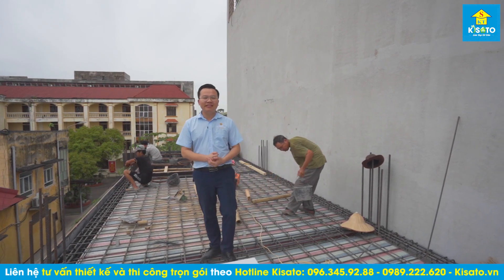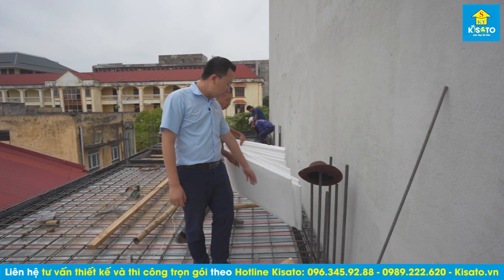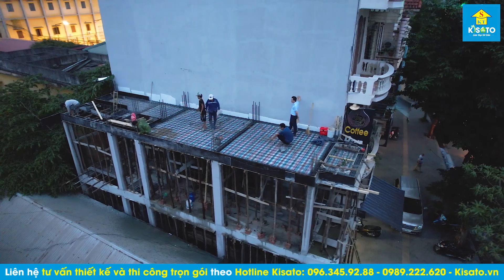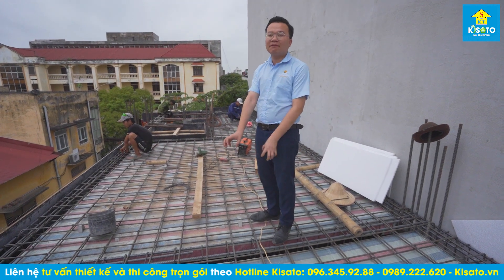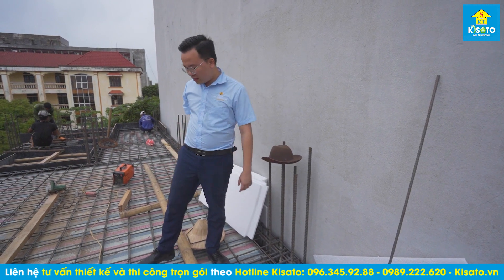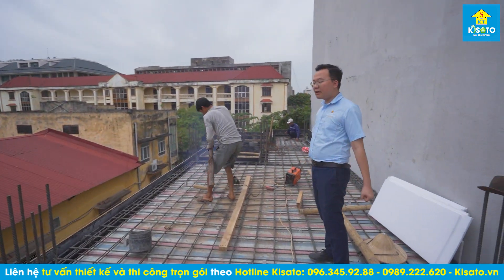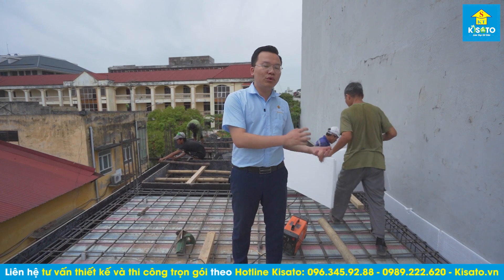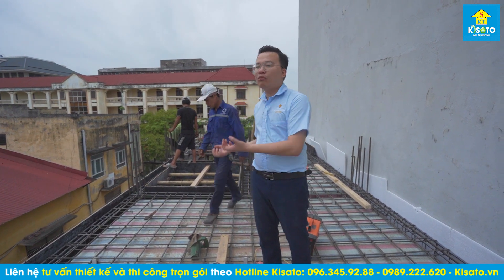Giám Sát Đổ Bê Tông Mái Tầng 2 Cho Mẫu Nhà Ống 5 Tầng Hiện Đại Đẹp Tại Trần Phú, Hải Dương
Mẫu nhà ống đẹp đáp ứng nhu cầu của chủ đầu tư về một không gian sống hiện đại, đơn giản, tiện nghi và tiết kiệm không gian diện tích, kiến trúc nhà ống nhiều tầng được các kiến trúc sư KISATO thiết kế một cách tinh tế và khoa học giúp không gian sống thêm sự mới mẻ và thể hiện phong cách sống hiện đại của gia chủ. Hôm nay chúng tôi muốn giới thiệu với các bạn quá trình thi công ép cọc khoan nhồi mẫu nhà ống đẹp được KISATO thiết kế cho gia chủ Bùi Quý Nam tại Trần Phú, Hải Dương.

💦 Xem thêm 1000+ bộ sưu tập mẫu nhà ống đẹp năm 2023 chỉ từ 600 triệu tại
💦Ngoài ra bạn có thể xem thêm video khác về mẫu nhà ống đẹp năm 2023 do kiến trúc kisato thiết kế và thi công ở đây

💦 Cùng xem và bấm nút đăng ký cũng như chia sẻ video này để nhiều người biết đến video nếu nó hữu ích cho bạn hoặc bạn bè, người thân của bạn. Có thể họ sẽ cảm ơn bạn nếu đây là mẫu nhà họ cần.

Review nhanh các thông tin chi tiết mẫu nhà ống đẹp.
00:48 Thông tin tổng quan công trình
01:13 Chi tiết về mẫu nhà ống đẹp
10:04 Tổng kết công trình & giới thiệu năng lực công ty

📌 Thông tin công trình:
CĐT: Bùi Quý Nam
Địa điểm: Trần Phú, Hải Dương
Công trình: Nhà ống 3 tầng hiện đại
Kích thước tổng thể: 3.7m*13m
Thiết kế bởi: KISATO

📌 Công năng chi tiết của mẫu nhà ống này:
*Tầng 1:
- Cửa Hàng - 36.08 m²
- Phòng WC - 3.31 m²

*Tầng 2:
- Phòng Khách - 13.25 m²
- Phòng Bếp + Ăn - 17.44 m²
- Phòng WC - 3.14 m²

*Tầng 3:
- Phòng Ngủ 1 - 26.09 m²

*Tầng 4:
- Phòng Ngủ
- Phòng WC - 3.21 m²

*Tầng 5:
- Phòng Thờ - 12.93 m²
- Phòng Ngủ 4 - 8.57 m²

🏡 CÔNG TY CỔ PHẦN KIẾN TRÚC KISATO
💥 Sứ mệnh Kiến Trúc Kisato là “Nâng cao tiêu chuẩn sống cho người Việt” với triết lý phục vụ " Làm Đẹp Từ Tâm" - Triết lý luôn đi theo Kisato từ những ngày đầu thành lập.
💥 Sự khác biệt của kiến trúc Kisato:
+ Thứ nhất về thiết kế: Bản vẽ của chúng tôi cứ bản vẽ 2D sẽ đi kèm bản vẽ 3D với công nghệ thiết kế BIM là công nghệ thiết kế tốt nhất hiện nay của Mỹ. Bộ bản vẽ trực quan, chi tiết để ngay cả khi gia chủ không có nhiều kiến thức xây dựng vẫn có thể đọc hiểu và tự tay giám sát công trình của mình.
+ Thứ hai về thi công: Chúng tôi không chỉ thiết kế mà còn là đơn vị thi công trọn gói trên 63 tỉnh thành, với 6 trụ sở trên toàn quốc đặc biệt là quy trình thi công giám sát 5 lớp vô cùng chặt chẽ đáp ứng được mọi nhu cầu khắt khe nhất về chất lượng cũng như thẩm mỹ của khách hàng.
Bạn xem thêm các danh sách video về mẫu nhà đẹp khác ở bên dưới và comment những câu hỏi xuống dưới video để chúng tôi giải đáp cho bạn nhé:
✔️Mẫu Biệt Thự 2 Tầng Mái Nhật Những Góc View Đẹp Trị Giá 1,7 Tỷ Full Nội Thất Tại Văn Lâm, Hưng Yên
✔️Mẫu Nhà Phố 3 Tầng Đẹp Kết Hợp Kinh Doanh Trị Giá 3 Tỷ Tại Vị Xuyên, Hà Giang
🏡ĐỊA CHỈ TRỤ SỞ KISATO :
🔹 HÀ NỘI:
+  B1.4 LK09 .VT20 Khu Đô Thị Thanh Hà - Quận Hà Đông - TP Hà Nội
🔹 NINH BÌNH:
+  Khánh Trung - Yên Khánh - TP. Ninh Bình
🔹 THANH HÓA:
+ Biệt thự số PL3-16 - Đường Phong Lan 3 - Vinhomes Star City - T.P Thanh Hóa.
🔹 ĐÀ NẴNG:
+  Số Nhà 42 - Đường Khúc Hạo - Phường Mân Thái -  Quận Sơn Trà - TP Đà Nẵng
🔹 HỒ CHÍ MINH:
+ Căn P16 - Khu đô thị Park Riverside - Q9 - TP. Hồ Chí Minh
🔹 ĐỒNG NAI:
+ Căn NA.T24-1.20 - Dự Án Aqua Sunharbor 1 - KĐT Sinh Thái AQUA CITY - Biên Hòa - Đồng Nai
✅ NHÀ TRẢI NGHIỆM
+ Biệt thự cao cấp - Tiểu khu The Mansion - Khu đô thị Park City - Quận Hà Đông - TP Hà Nội.
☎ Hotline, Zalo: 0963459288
❌Bản quyền thuộc về "Kiến Trúc KISATO"⛔